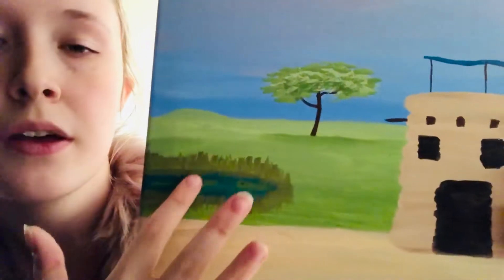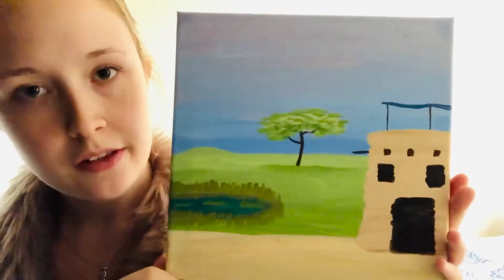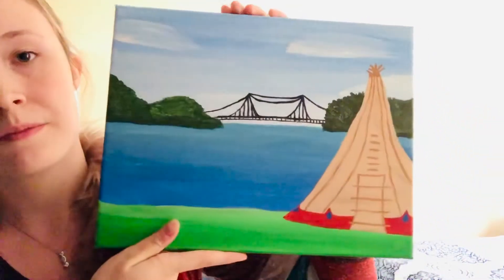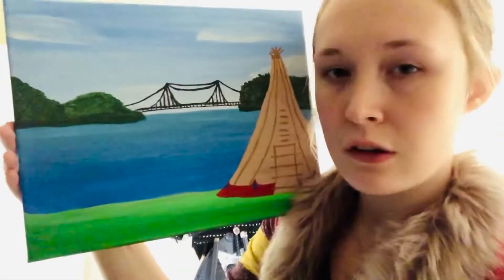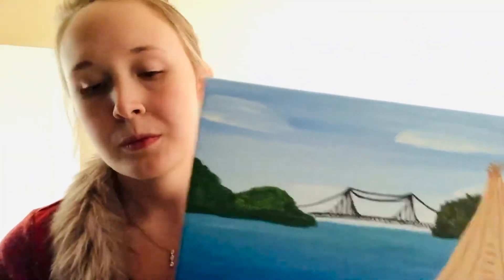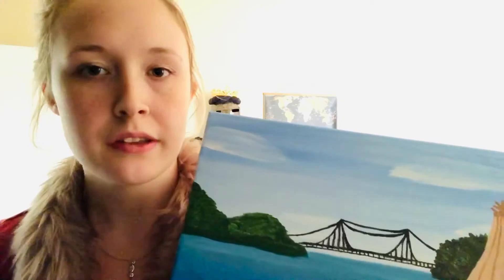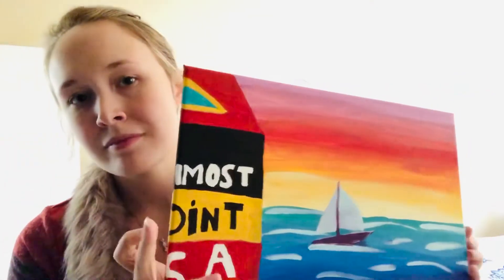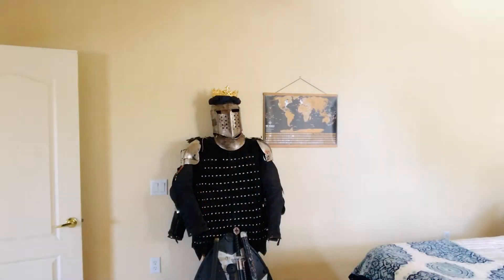ASMR | Art Dealer Roleplay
Welcome! Come see some of our paintings that we have in stock! I hope you enjoy!

Artwork by moi. Please be nice - I do not pretend to be an expert painter 🙃

Triggers include: tapping, scratching, whispering, soft speaking, visual hand movements, etc.